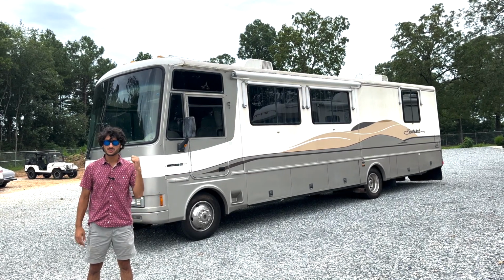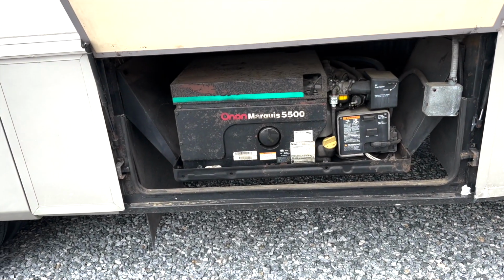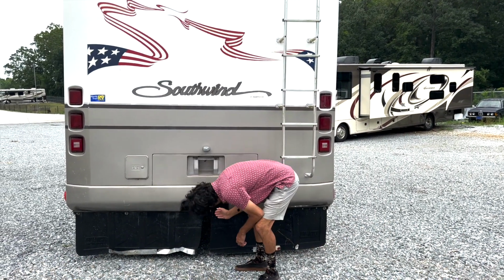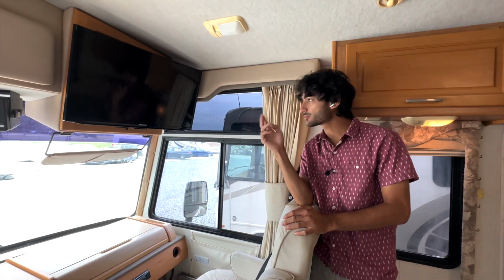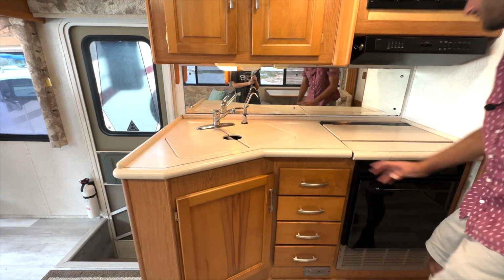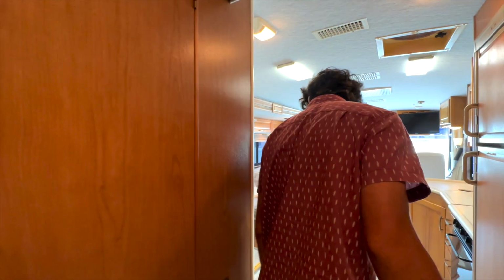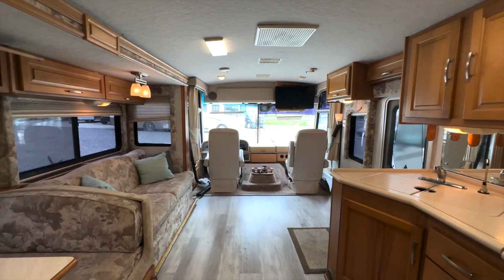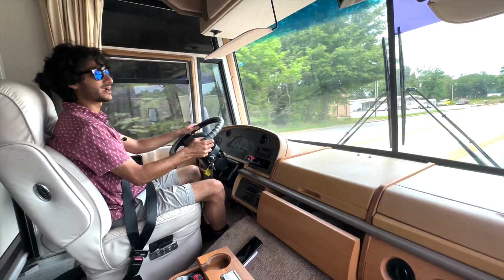1999 FLEETWOOD SOUTHWIND 34N 2 SLIDES, NEW FLOORS, FRESH TIRES. $19995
1999 Fleetwood Southwind 34N